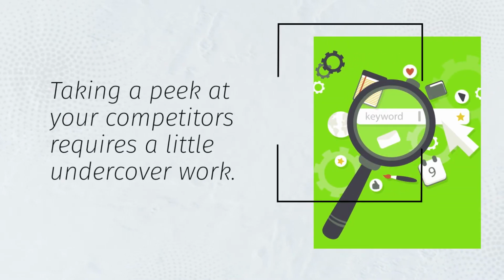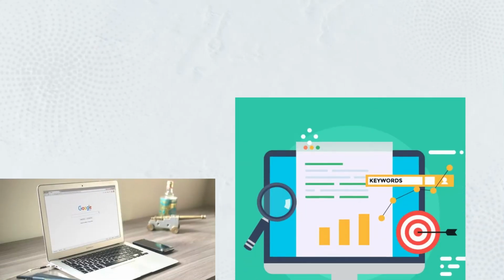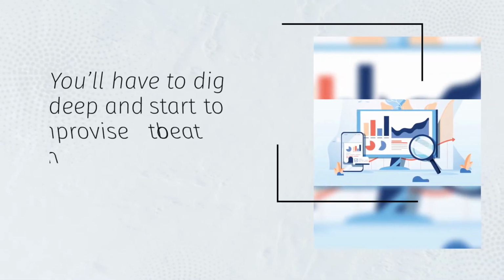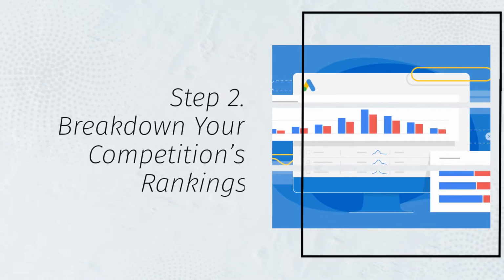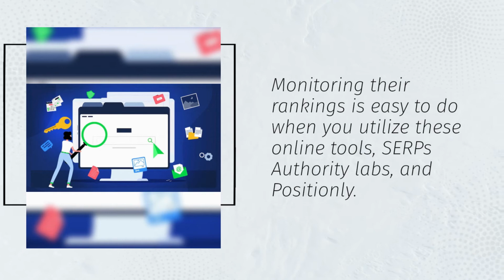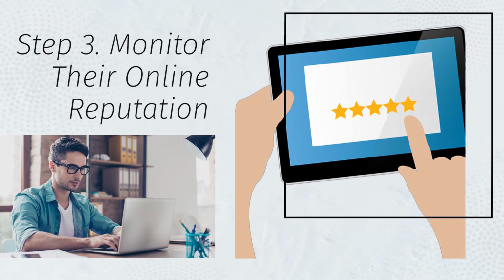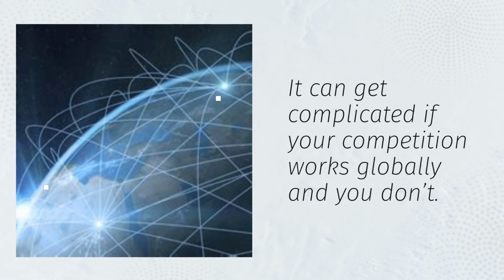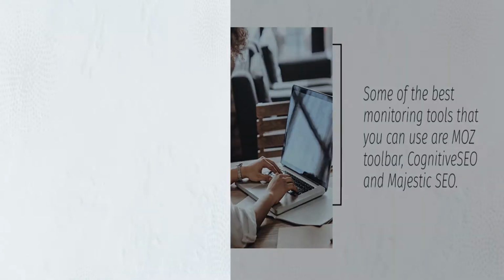3 Steps To Effectively Analyze The Competition In Your Niche (For Beginners)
3 Steps To Effectively Analyze The Competition In Your Niche (For Beginners)

How To Effectively Analyze The Competition In Your Niche In 3 Steps For Beginners

With the rise in popularity of social media, it has never been easier to uncover your competitor’s weaknesses. The many successful participants in the internet marketing industry reflect the growing importance of competitive marketing analysis. This information has become more crucial than ever. Healthy competition is an essential component of success. Taking a peek at your competitors requires a little undercover work.

Step 1. Dig into Their Keyword Prioritization

Head over to your competition’s website and thoroughly analyze the keywords they’ve used. Dissect what keywords they are targeting and why. Carefully look for any hidden keyword prioritization patterns and compare them with those on your site. You’ll have to dig deep and start to improvise to beat your competition at their game. You can identify the keywords being used by utilizing the online tools, SEMRush SuggestMrx and Ubersuggest

Step 2. Breakdown Your Competition’s Rankings

For in-depth comparison, it is imperative to break down your competition’s rating on Google and other search engines. Monitoring their rankings is easy to do when you utilize these online tools, SERPs Authority labs and Positionly These tools are perfect for their comprehensive filters and direct comparison features.

Step 3. Monitor Their Online Reputation

If you want to stay ahead of the competition, you have to continually monitor their online reputation as well as their visibility on the various search engines. It can get complicated if your competition works globally and you don’t. You can easily monitor their reputation by using various online resources. Some of the best monitoring tools that you can use are MOZ toolbar CognitiveSEO and Majestic SEO

Gauging the performance of your competition is almost as critical as analyzing your own campaigns. It is essential to take the attitude that, like you, your competition is examining your business and the rest of their competitors.

If you don’t take the time to complete analytical market analysis on your competition continually, it can become increasingly difficult for you to survive in the heavy competition. This is even true if your competition is targeting different locations or niches than you. You need to figure out who can pose stiff competition to your own online business, or who can teach you something. You need to be sure to pay close attention to those in the industry that can show you something.